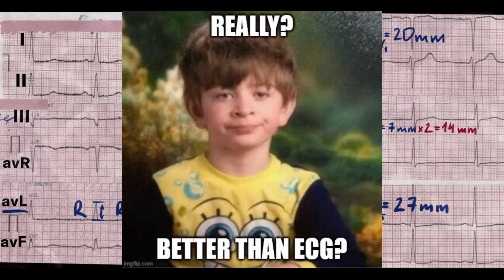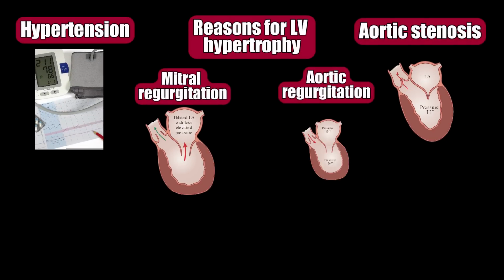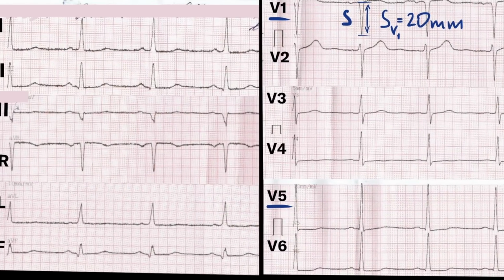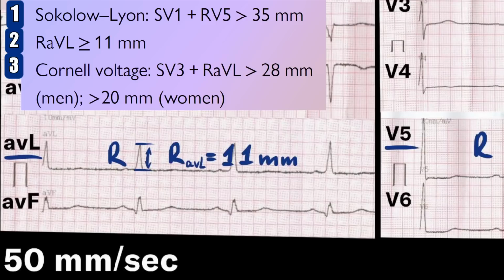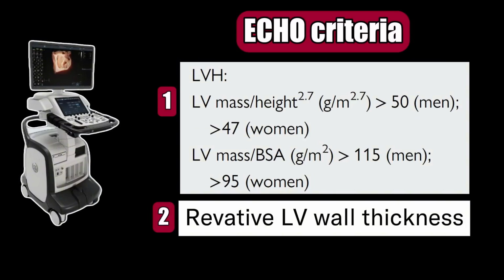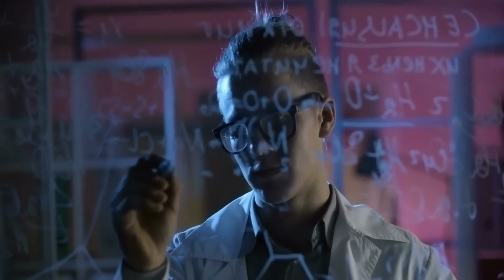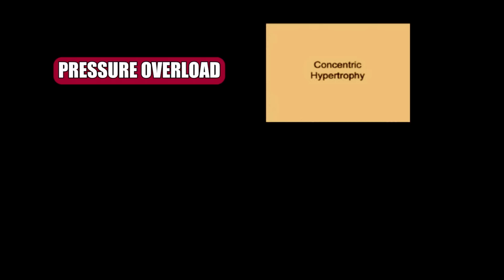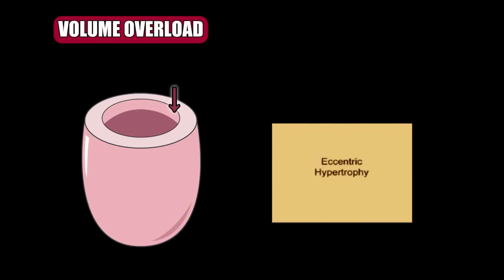Left Ventricular Hypertrophy Made Easy: ECG + Echo Explained in 5 Minutes!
📈 Left Ventricular Hypertrophy (LVH) — ECG & Echo Criteria Explained!
In this video, we break down Left Ventricular Hypertrophy (LVH) like never before — from its causes to how it's diagnosed using ECG and echocardiography.

You'll learn:
✅ What LVH really is and why it develops
✅ The 3 key ECG criteria (Sokolow-Lyon, R in aVL, Cornell Voltage)
✅ The 2 main Echo criteria (LV Mass Index & Relative Wall Thickness)
✅ How to distinguish normal, concentric, eccentric, and remodeled LV geometry
✅ Real-world measurements and how to interpret them!

Perfect for medical students, residents, and early-career doctors who want a crystal-clear, practical guide to diagnosing LVH.